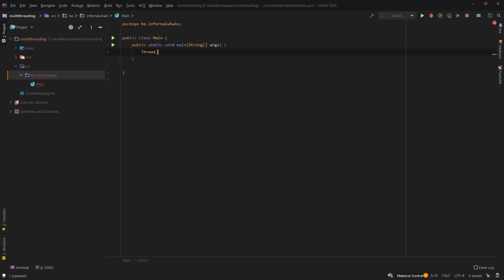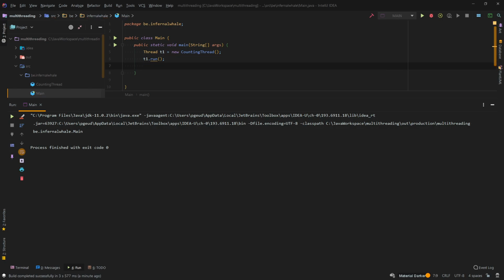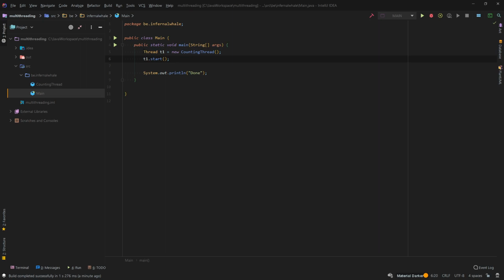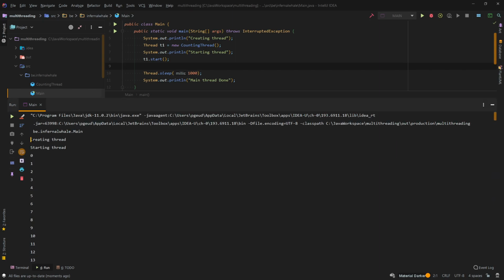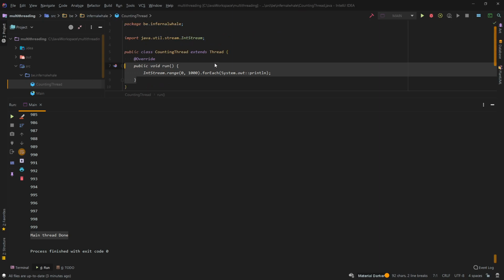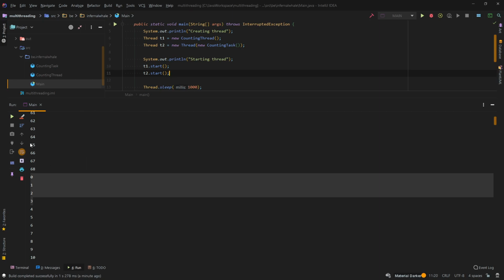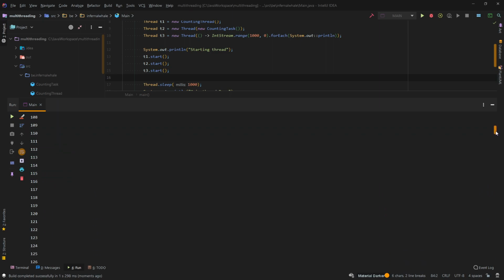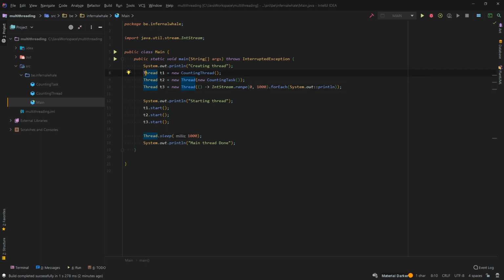Multithreading Creating and Starting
Introduction to the multithreading video series